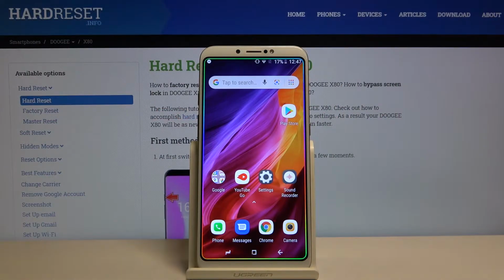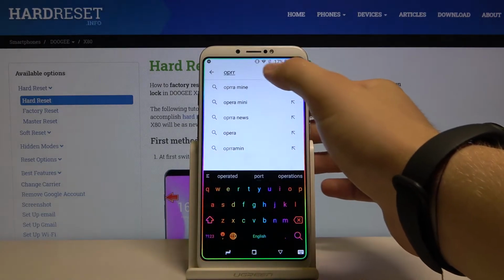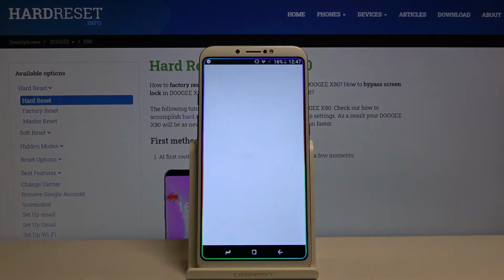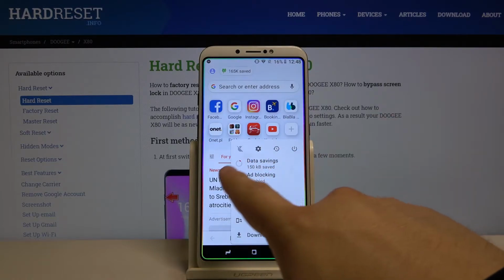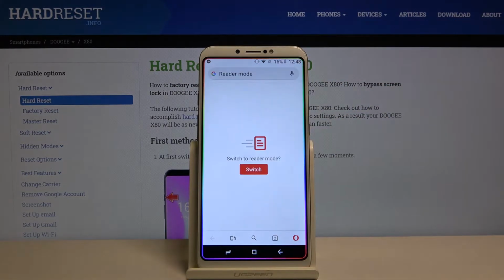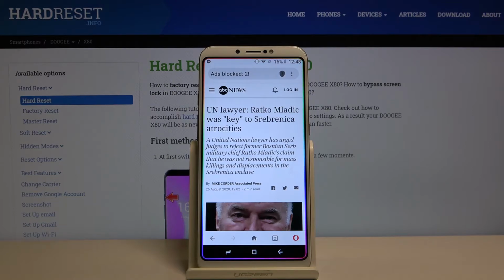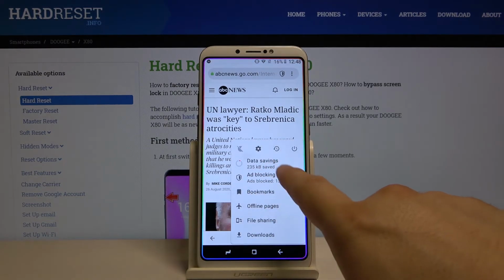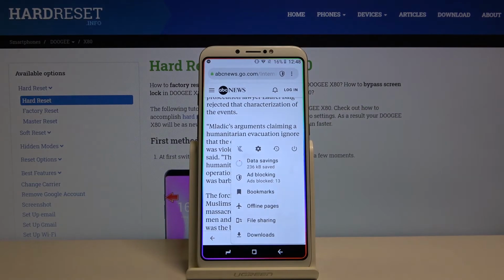How to Block Ads on Doogee X80 - Remove All Unwanded Pops Up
Would you like to get rid of all ads on your Doogee X80? No problem! Just follow the video guide and afterwards you will be able to enable Adblock on Doogee X80. Let's use adblocker on Doogee, so you are not interrupted by some annoying pops up.

How to Block Ads on Doogee X80? How to Block Adverts on Doogee X80? How to Remove Ads on Doogee X80? How to Install Adblock on Doogee X80? How to Download Adblock on Doogee X80? How to Block Ads? How to Remove Ads? How to Enable Adblock on Doogee X80?